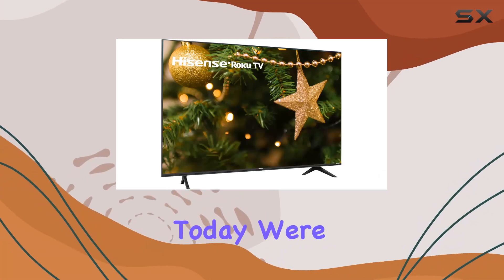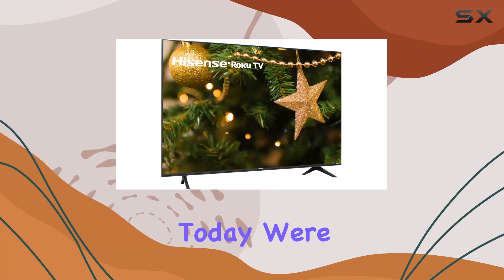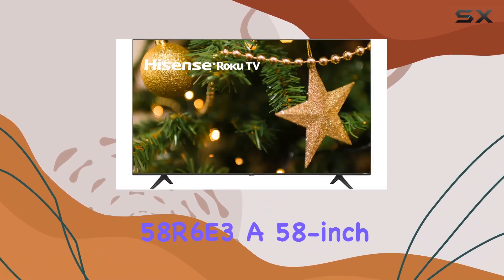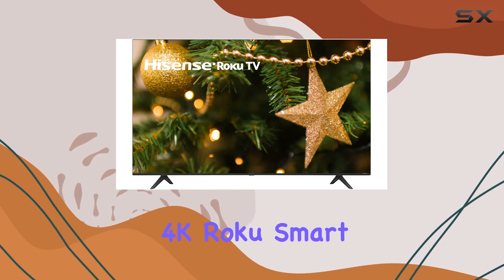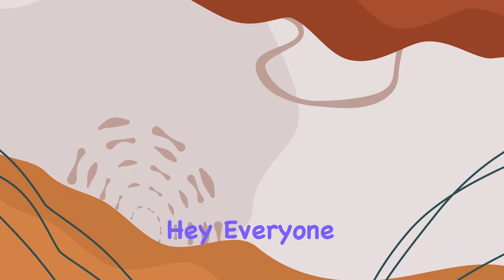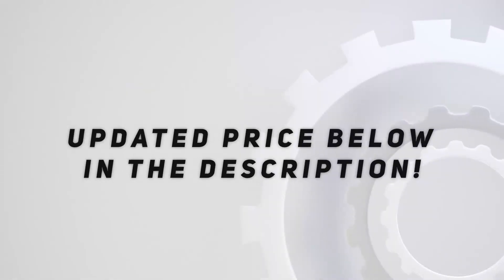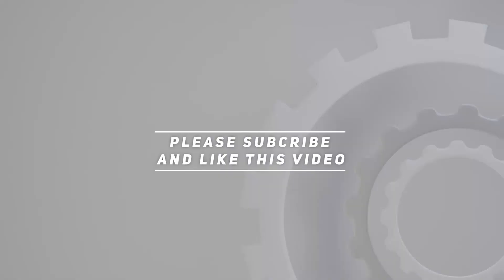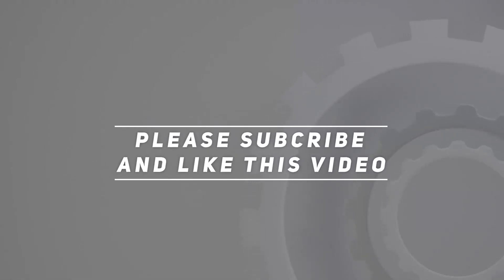Hisense 58R6E3 58-Inch 4K Roku Smart TV Review | Google Assistant, Alexa, Gaming Mode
0:00 Intro
0:06 Review

Things that we mentioned in this video:
Hisense 58R6E3 58-Inch Model : B08L617VS9